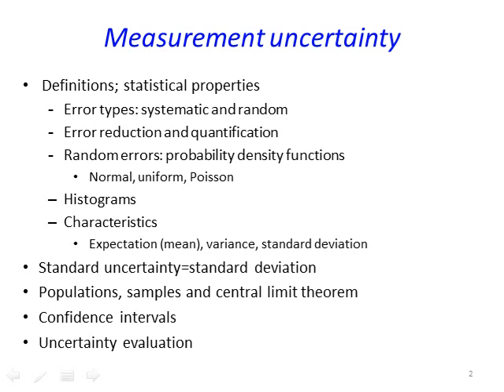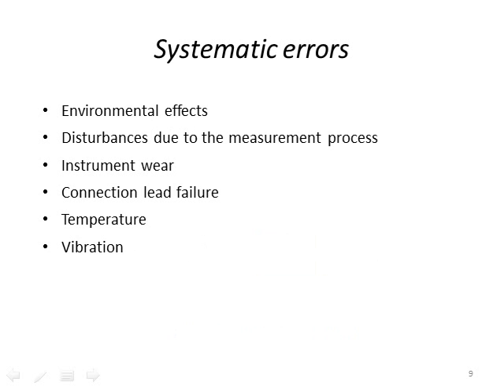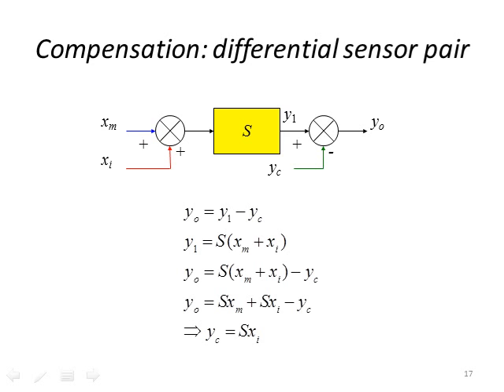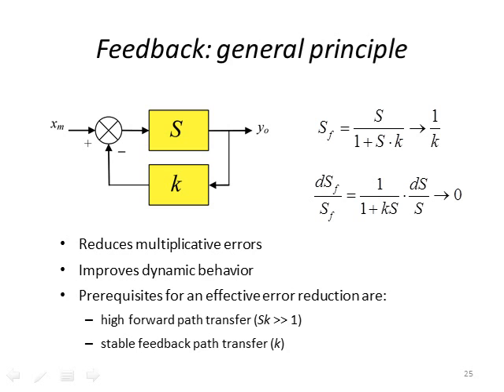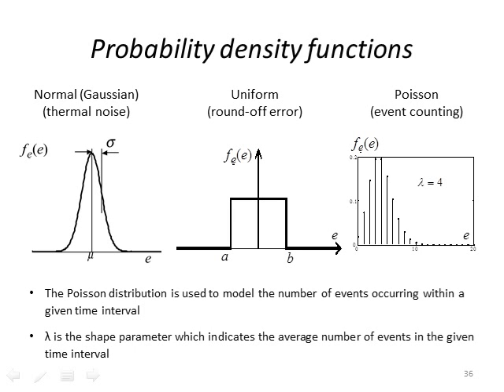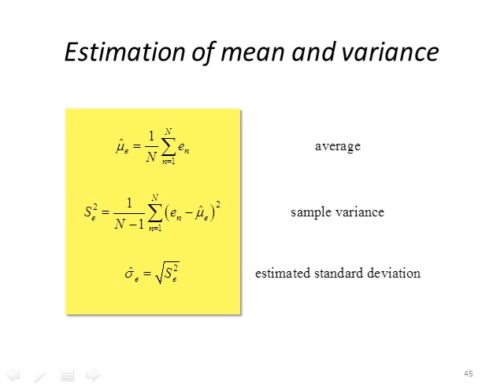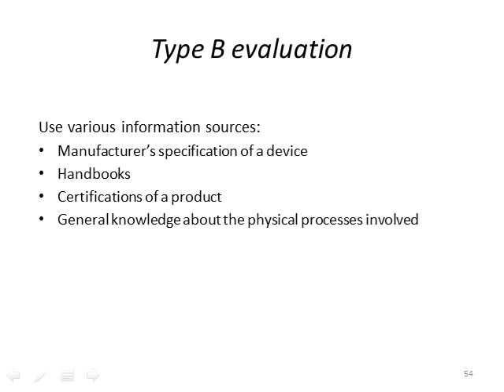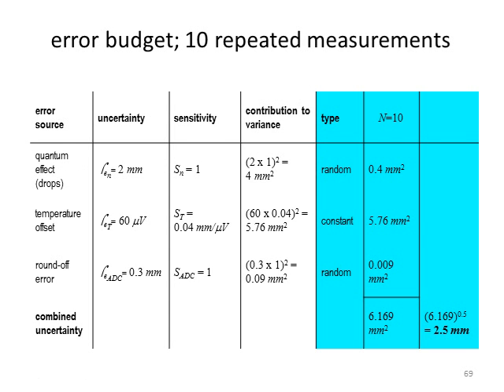Measurement Science Lecture 6